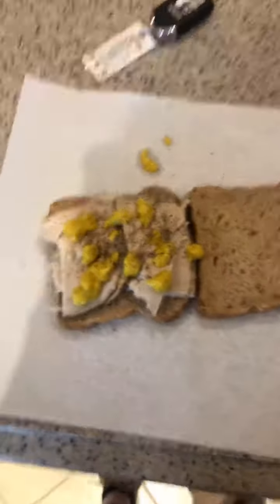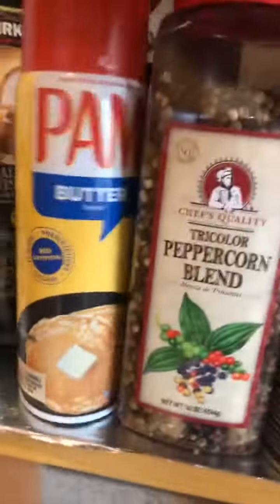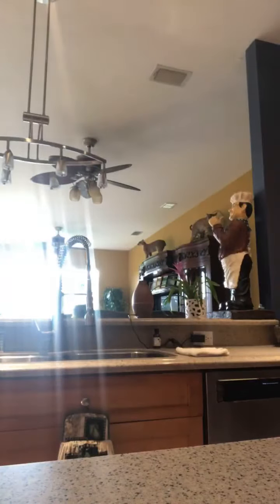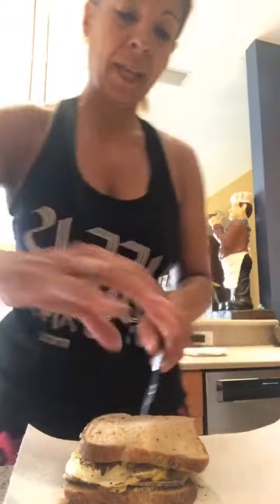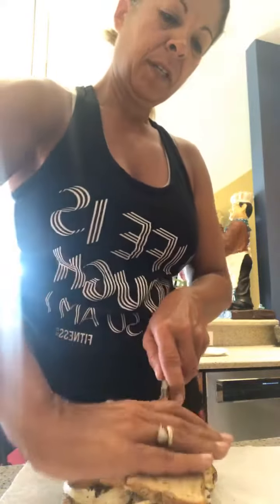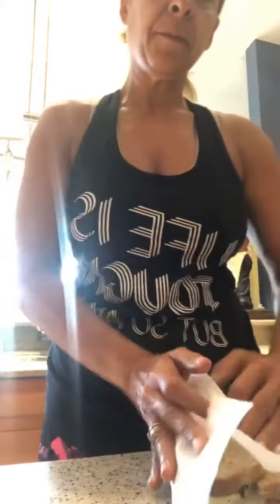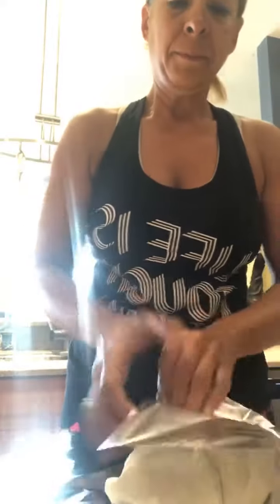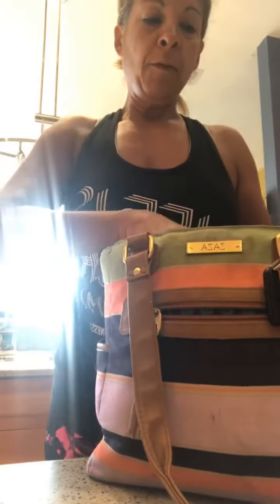Preparing my Day with Meals and Espira Shakes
Every morning I prepare for my day. I pack my meals and my Espira shakes. I have found that eating every 2 to 3 hours and not waiting until I am hungry helps me not to overeat. Here are some tips of what works for me.
I am loving my health and wellness journey.